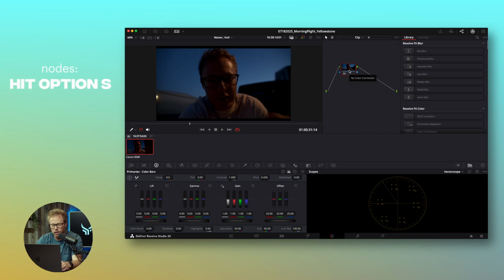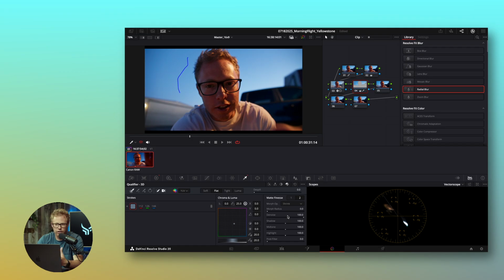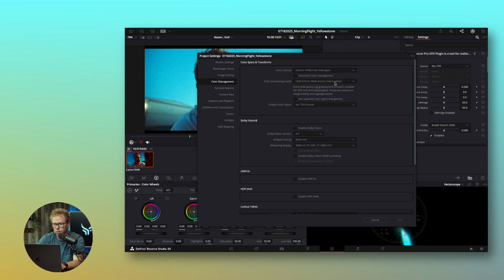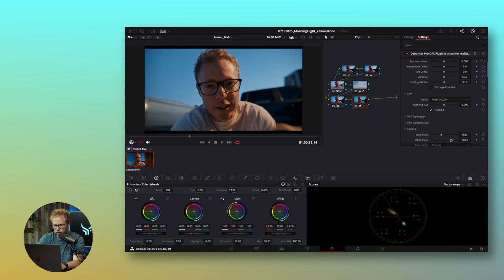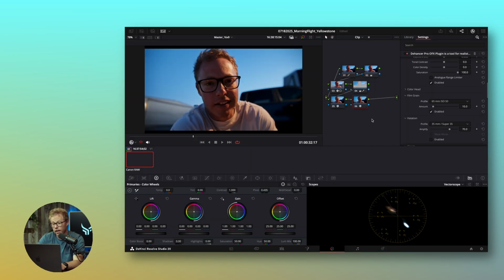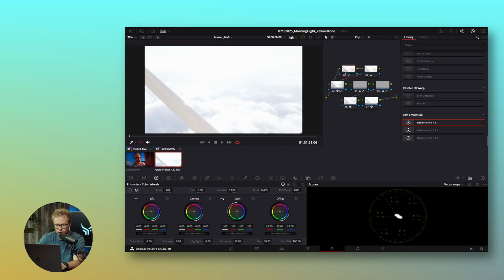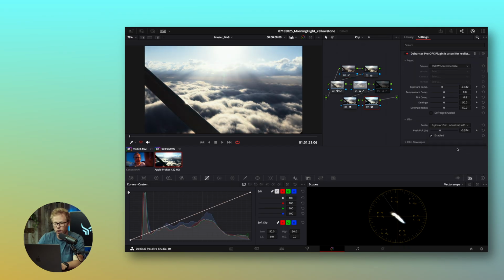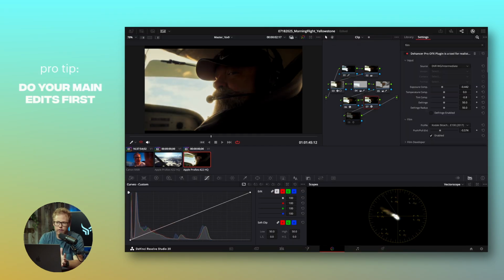How to Get a Film Look in DaVinci Resolve (Dehancer Pro Tutorial)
In this episode of the Whiskey Throttle Podcast, Tyler Rickenbach walks you through our exact post-production workflow using Dehancer Pro to create a cinematic film look in DaVinci Resolve.

We don’t work with brands we don’t believe in—and Dehancer is one of the few tools that’s actually changed our workflow. This behind-the-scenes episode shows how we build our look from start to finish, and why Dehancer Pro is now a non-negotiable in our editing pipeline at Ankuur.

🧠 What you'll learn:

How we manage post from start to finish
How Dehancer Pro works better than LUTs
Our real-world color grading process
Tips for achieving a true filmic aesthetic in Resolve

We proudly partnered with Dehancer to bring this video to life because their tools speak for themselves. If you’re ready to elevate your edits: